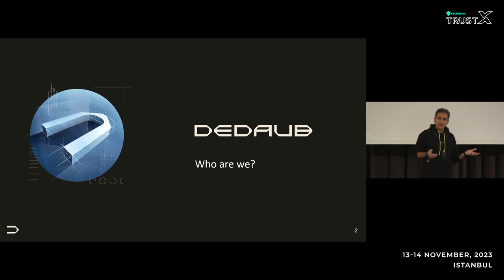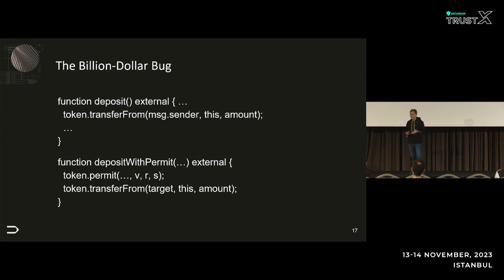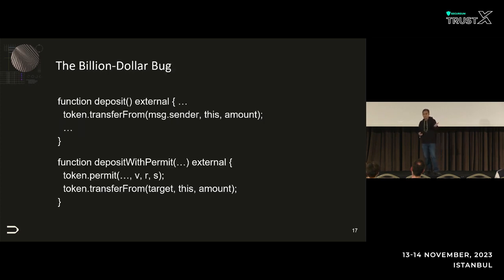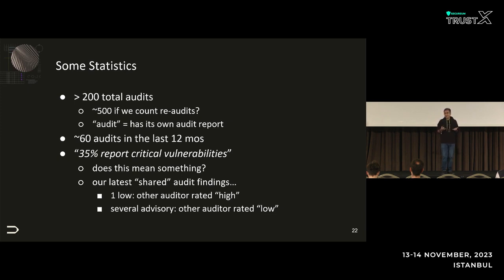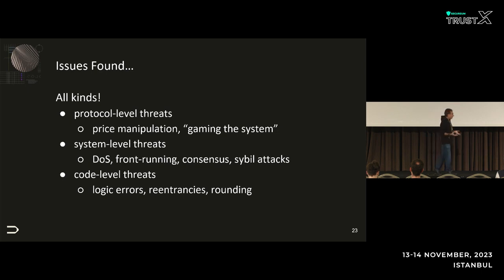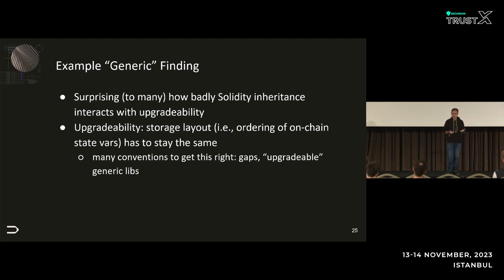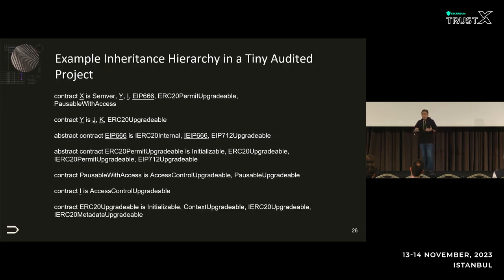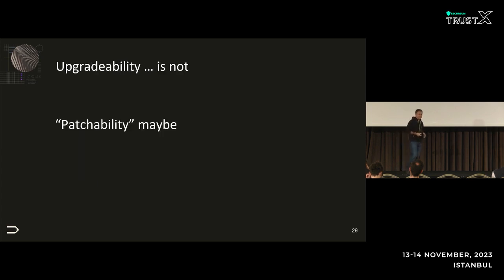Stories from the Auditing Trenches including lessons for devs, lessons from top DeFi protocols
Join Yannis Smaragdakis, Co-Founder of Dedaub, in his engaging talk recorded at TrustX during DevConnect Istanbul 2023. This session dives into the complex world of Smart Contract (SC) vulnerabilities, showcasing  Dedaub's extensive experience gained over 200 SC-completed audits and highlighting typical and intricate challenges faced in  Web3 development. He also discusses the vulnerability of 'Phantom Functions,' illustrating how it was central in preventing a major billion-dollar hack.